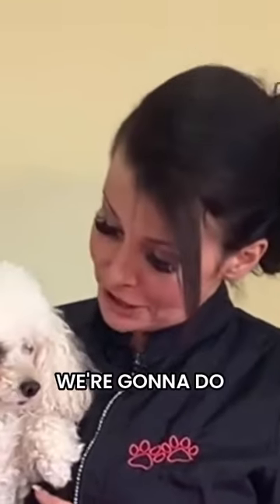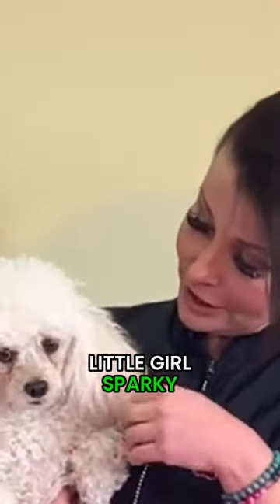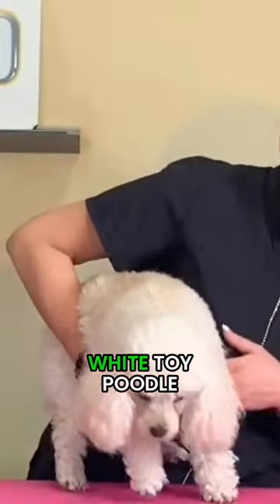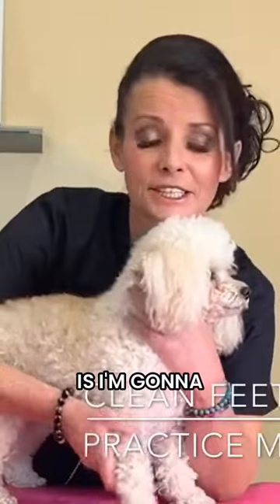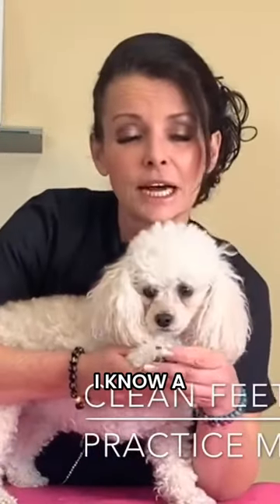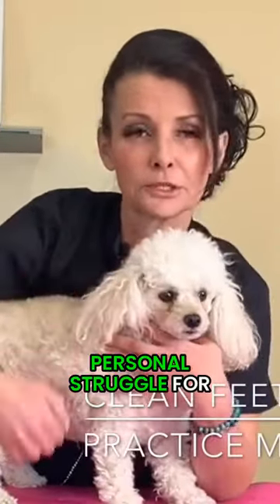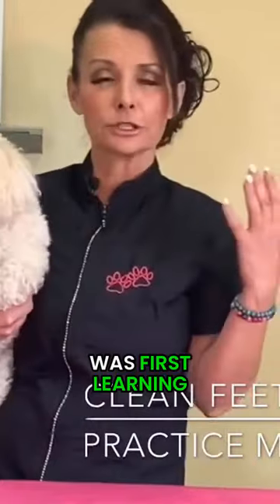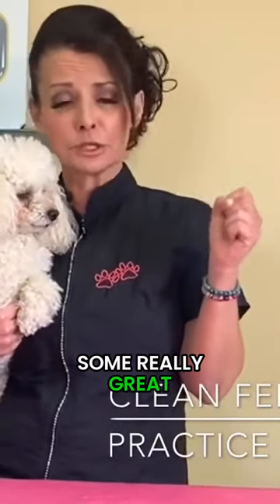Cleaning Your Toy Poodle's Feet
Unveil the secrets to the perfect Toy Poodle foot clean in our latest tutorial. In this easy-to-follow guide, we will walk you through all the essential steps, from the right tools to the best techniques. Whether you're a first-time owner or a seasoned pet parent, this video will empower you to give your Toy Poodle the best care possible, right at home. So, say goodbye to expensive grooming appointments and hello to healthier, happier paws.